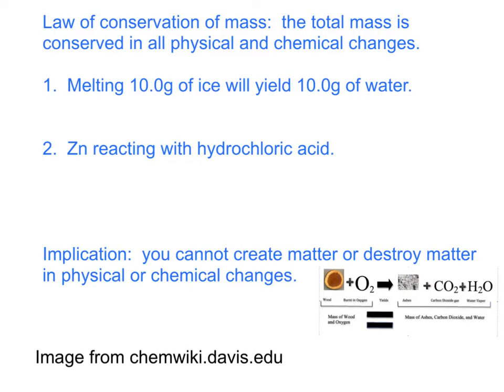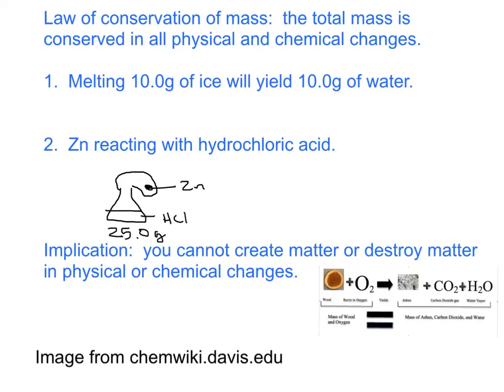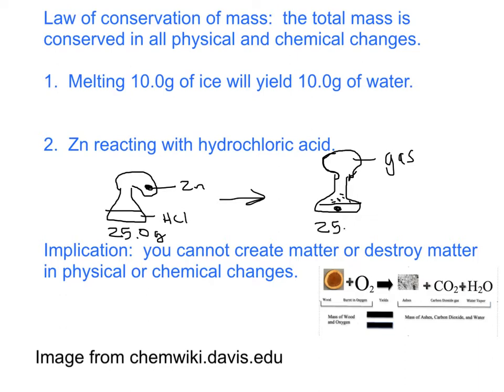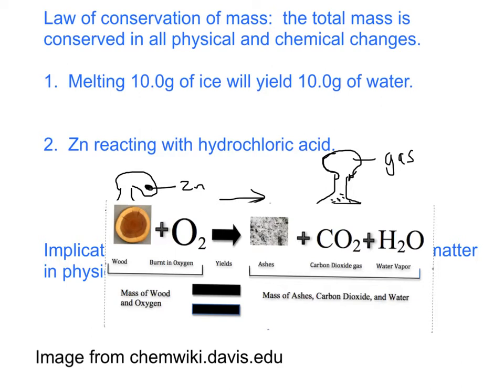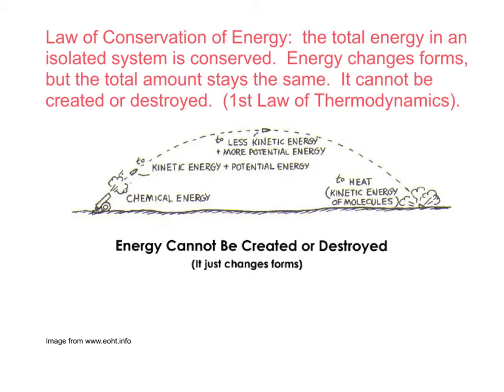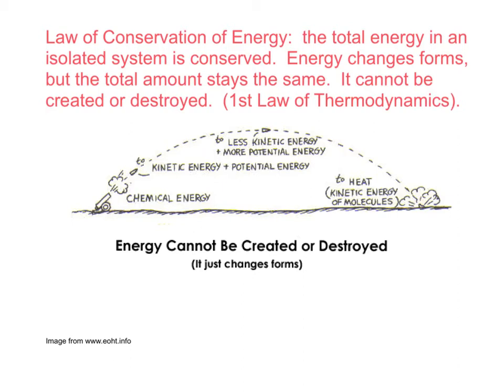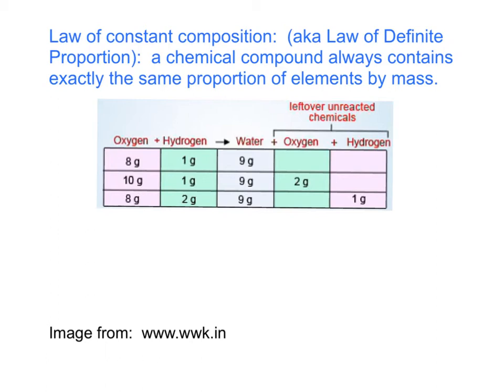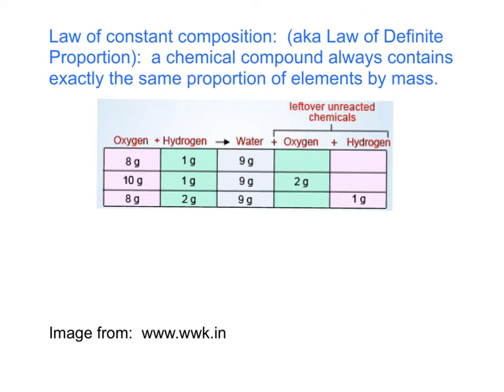chem 2 2 fundamental laws